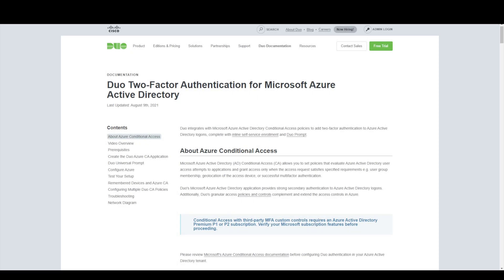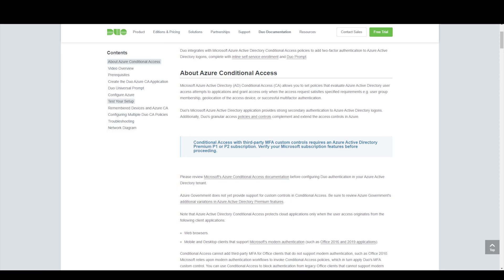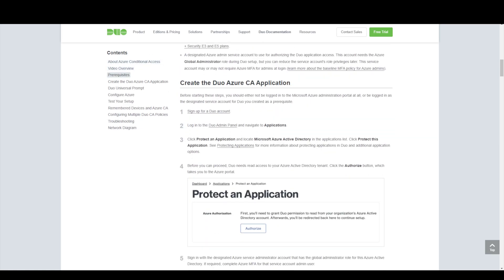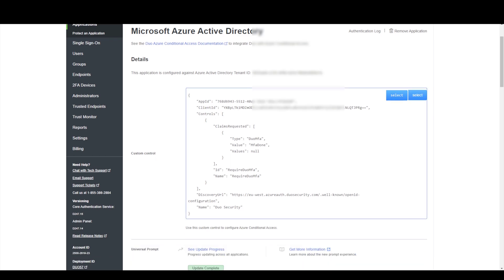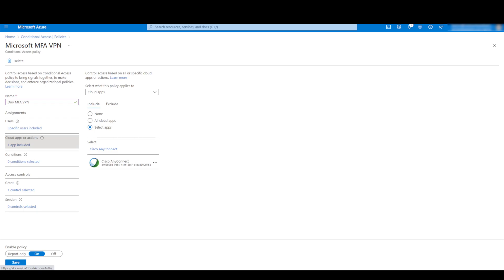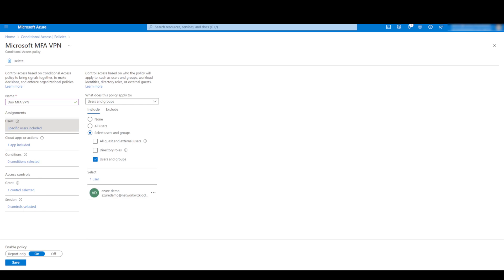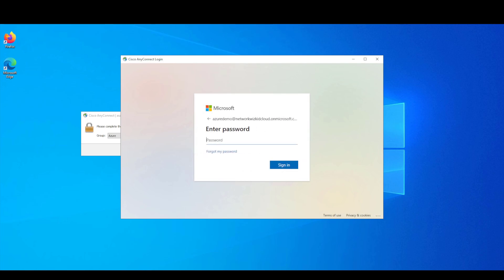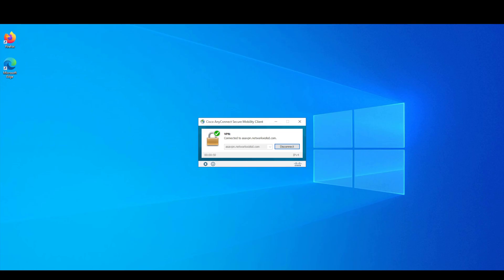Cisco ASA Remote Access VPN with Duo 2FA using Conditional Access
In this video, we look at how to configure a Cisco ASA remote access VPN that uses SAML as an authentication method alongside Duo for two-factor authentication. User primary credentials are stored within Azure Active Directory and Duo is added as a custom control in Azure to be used as the 2nd-factor authentication.